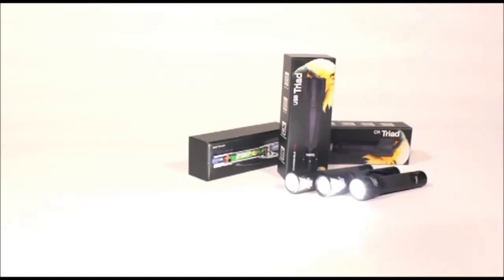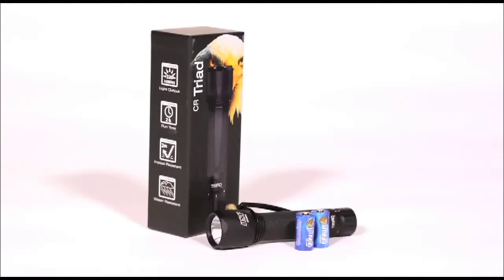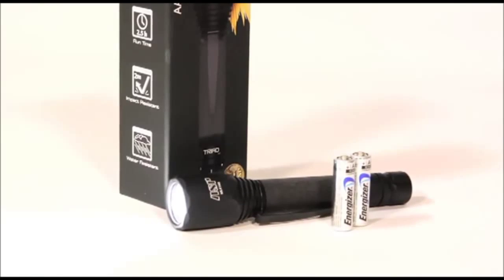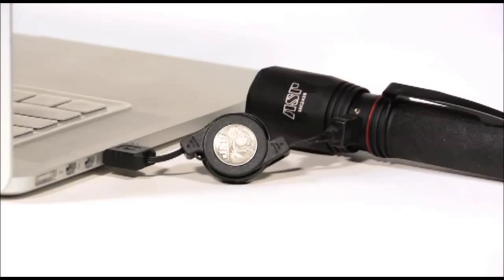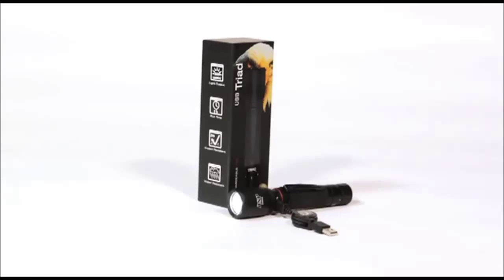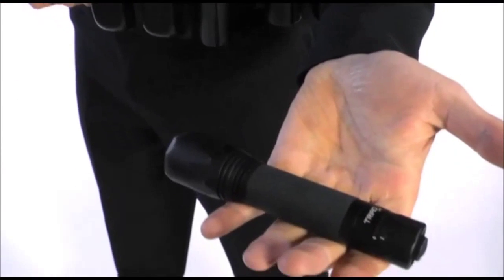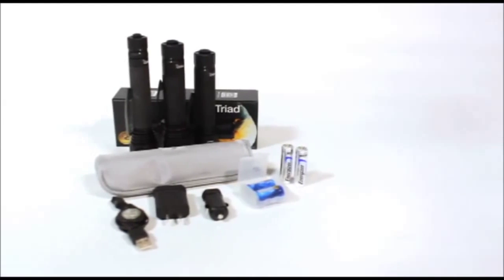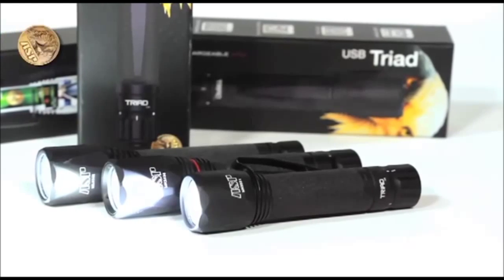Lampe Tactique Rechargeable Triad - ASP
La lampe tactique rechargeable Triad est d'une solidité à toute épreuve, au point que le fabricant ASP la garantisse à vie. Le système de rechargement par port USB vous permet de recharger votre lampe en toute situation. Les lampes ASP seront l'accessoire indispensable des agents des forces de l'ordre.